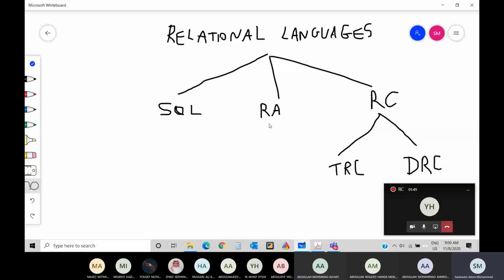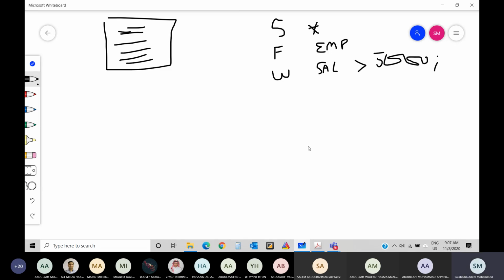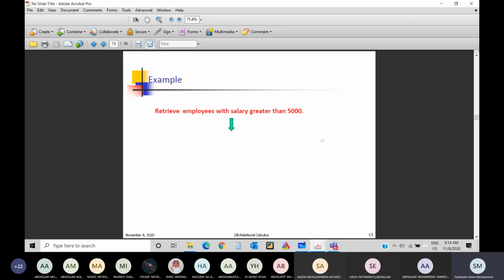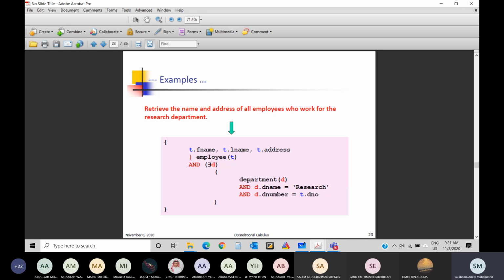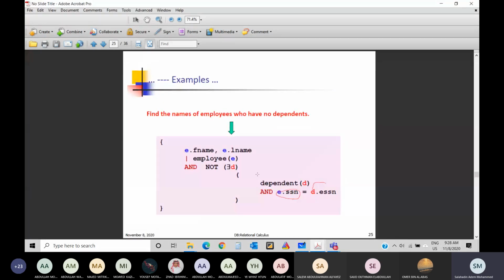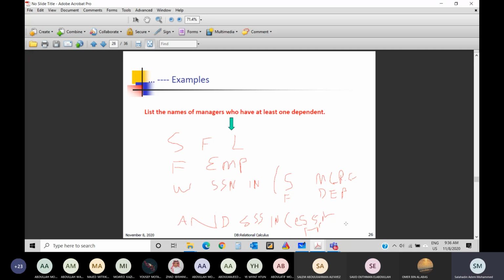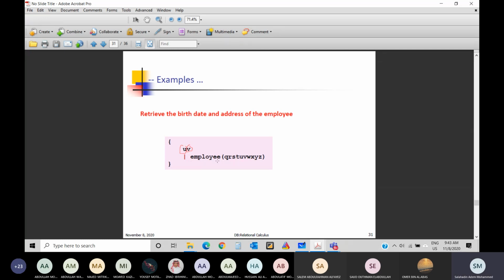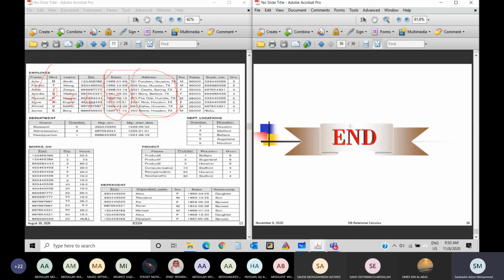29 RC - Relational Calculus